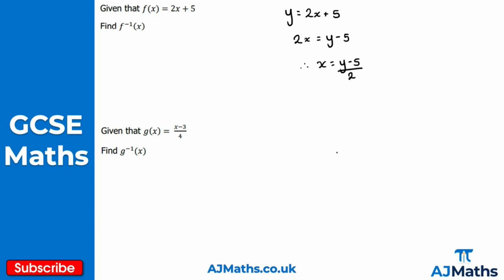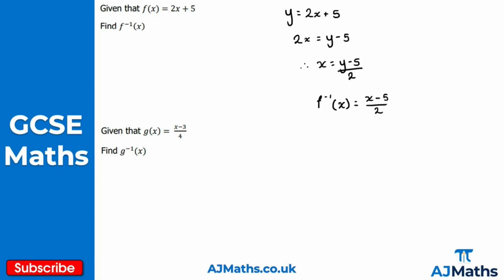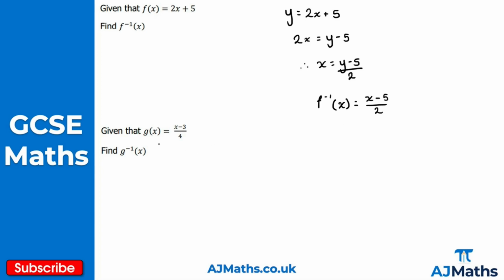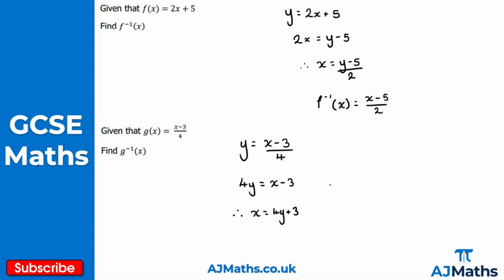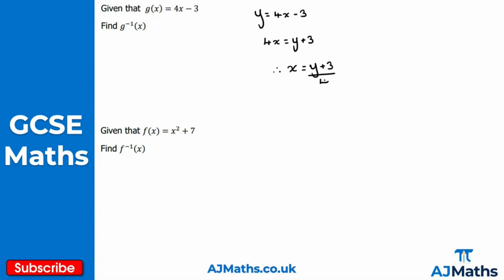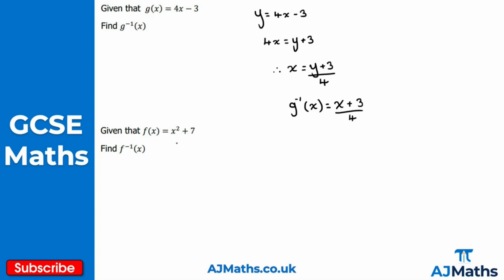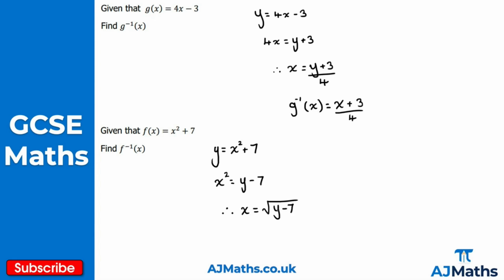Inverse Functions | GCSE Maths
In this video we're going to take a look at finding the inverse of a function.

In the next video we're going to take a look at exam revision for functions.